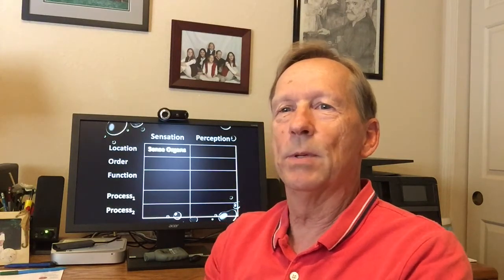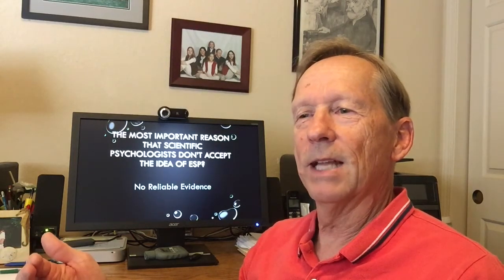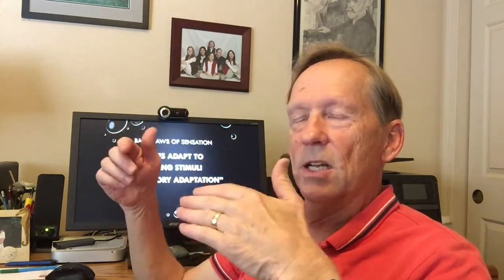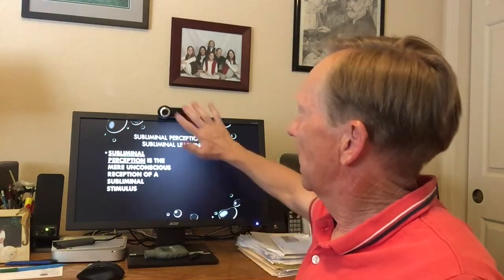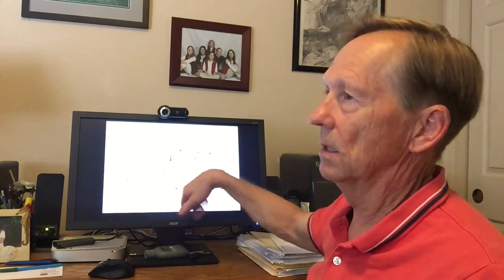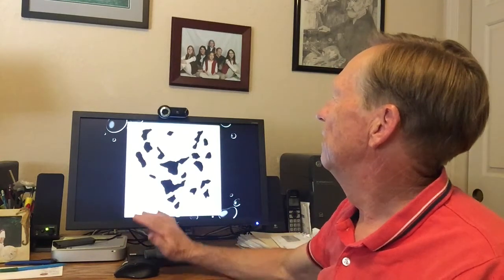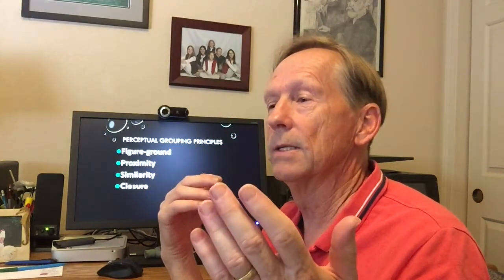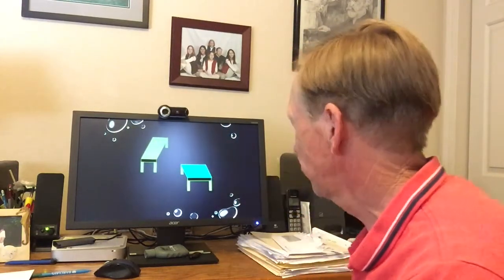Sensation:Perception Chapter 3